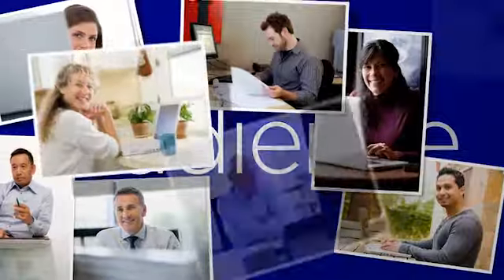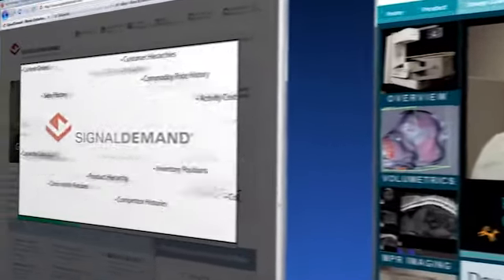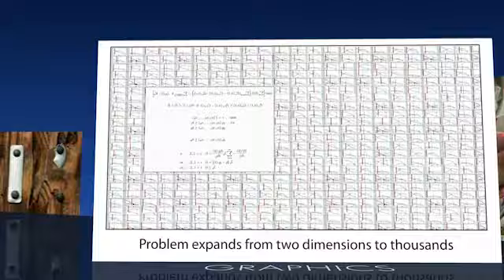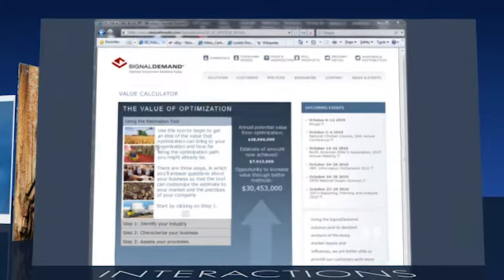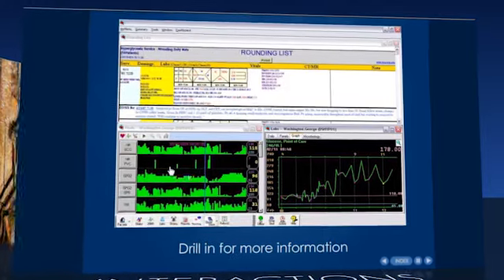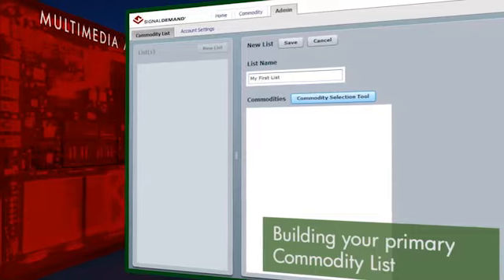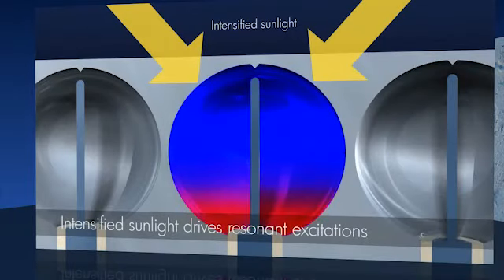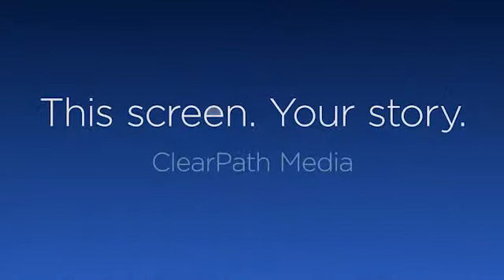Overview_CPM_iP1.mp4